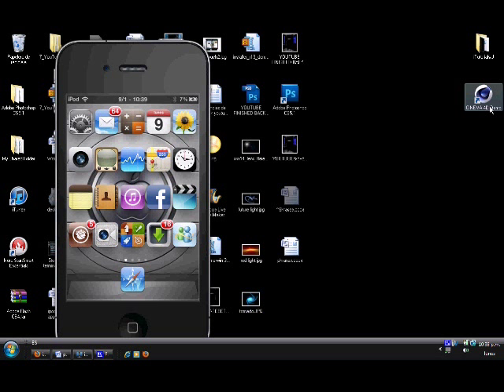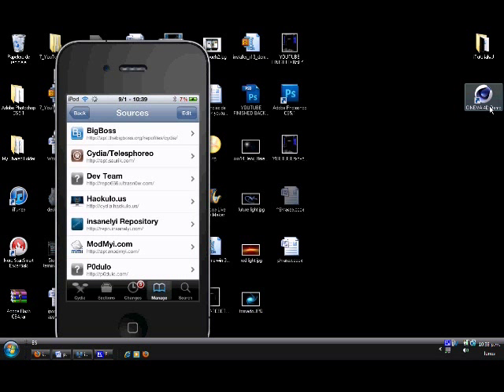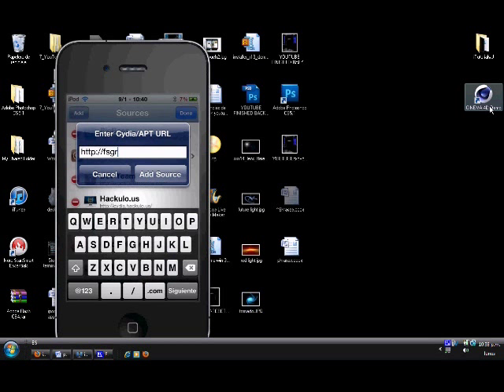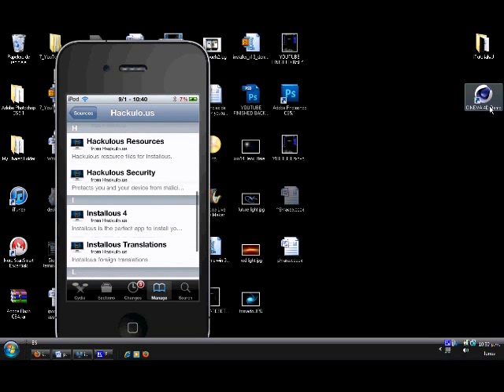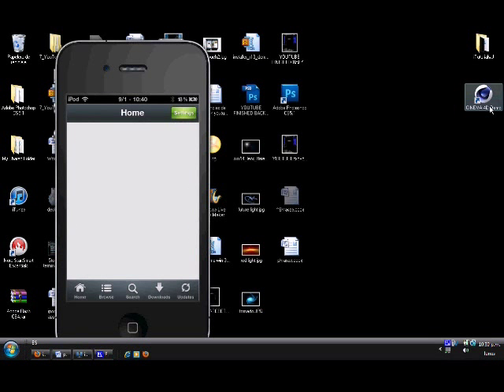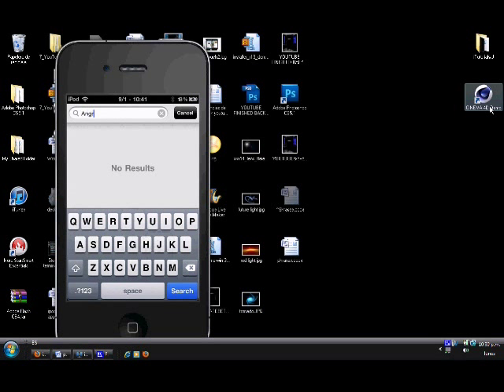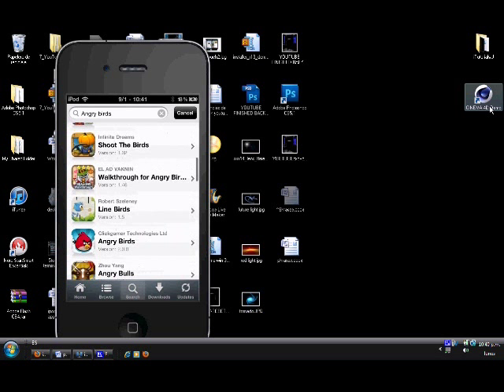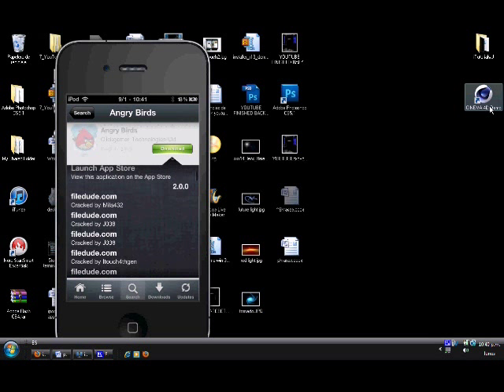How to Download Games To iPhone/iPodTouch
In this tutorial I teach you how to download games into your iPod